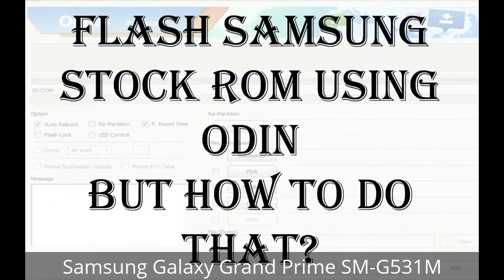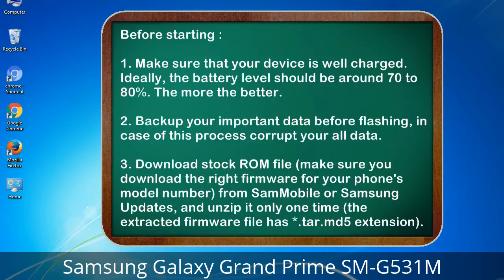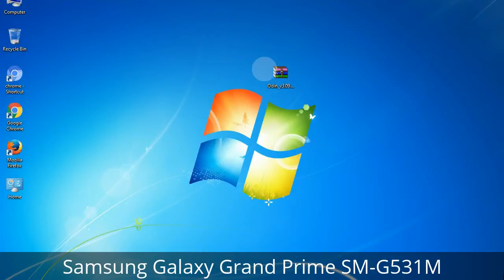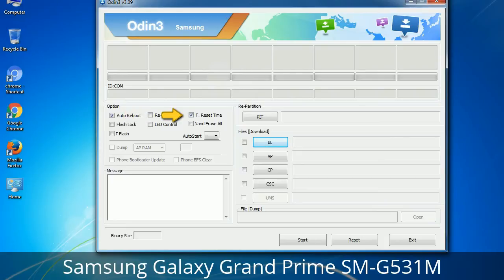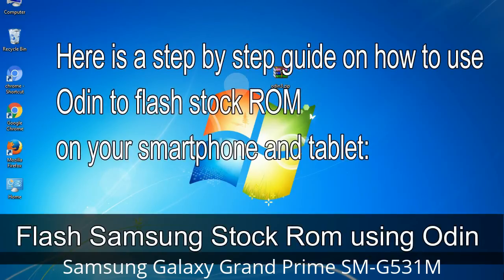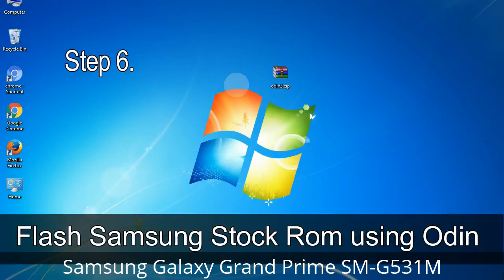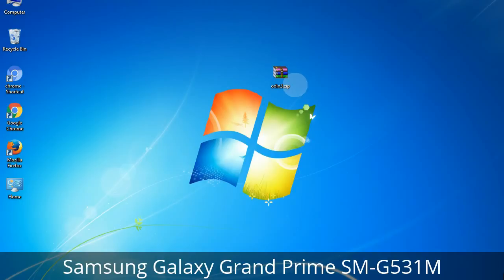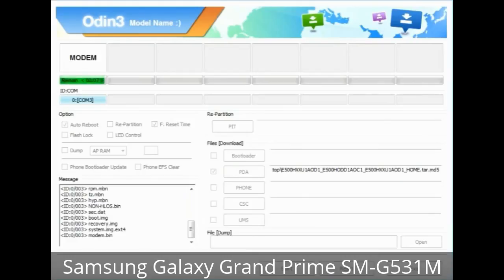How to Samsung Galaxy Grand Prime SM-G531M Firmware Update (Fix ROM)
I talk to you How to Samsung Galaxy Grand Prime SM-G531M firmware flash with Odin.

Here is a step by step guide on how to flash Samsung Galaxy Grand Prime SM-G531M ROM:

Step 2. Download Stock ROM compatible with your Samsung Grand Prime SM-G531M device or if you have already downloaded the firmware file then ignore downloading it again, and extract it on your PC.

Step 3. Power Off your Samsung Grand Prime SM-G531M phone.

Step 8. Once you have connected the Samsung Galaxy Grand Prime SM-G531M to the PC, Odin will automatically recognize the phone and see "Added"   message at the lower left panel. or connect your phone to the PC via USB cable.

Now, your Samsung Galaxy Grand Prime SM-G531M Firmware Update success.